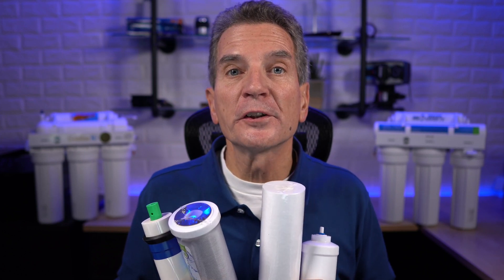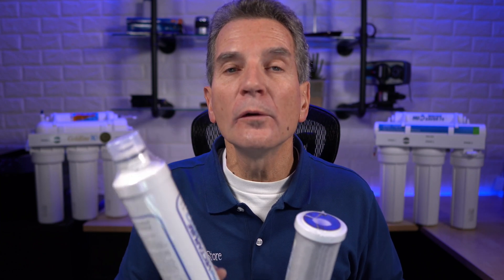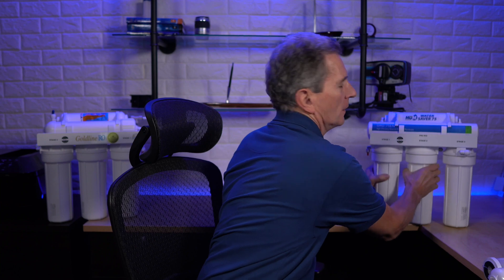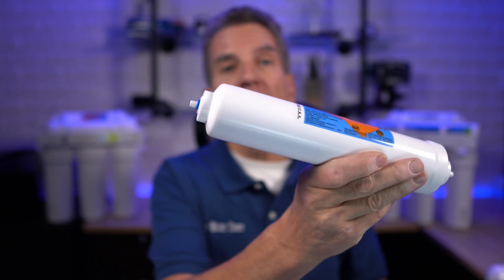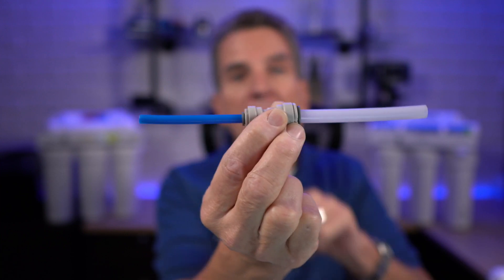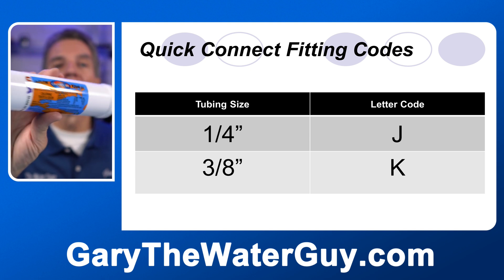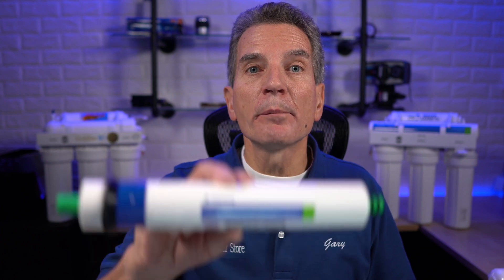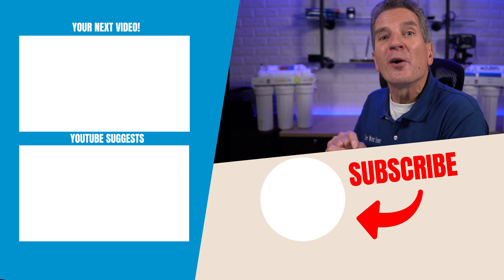HOW to FIND and ORDER the CORRECT RO FILTERS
Time to replace your ro filters but you have no idea what you need or where to get them?  Not sure of the make and model of your Reverse Osmosis system?  Why are there so many different filters for RO’s anyway?
In case you don’t know how Reverse Osmosis Drinking water systems work check out my YouTube video
Basically, there are two types of Reverse Osmosis drinking water systems when it comes to their filters.  Proprietary and non proprietary.
Let’s use these two very popular RO systems as an example.  Our Water Saver 75 and this Goldline 50  If yours has similar looking filter housings, you’re in luck, you have a Reverse Osmosis system that uses non proprietary filters.  In fact these use the same most common sediment and carbon filters.  Also, each one uses one of the most common post (or after) carbon filter types.  This replacement set for the Goldline 50 uses one sediment and two carbon filters with the inline post filter with ¼” threaded fittings at either end. You just unscrew the fittings from the old filter and use them on the new filter.
For the Water Saver 75, it also uses the same 3 filters on the bottom but a different carbon filter on top, with this filter replacement bundle This post carbon filter uses quick connect fittings, which in this case are ¼” but in some cases can be 3/8” or more.
To determine the size just measure the outside diameter of the tubing.  To determine which inline filter yours uses check to see if it has fittings on the ends like these, that can be removed.  If so measure the diameter if the tubing going into the filter and then disconnect the tubing, this YouTube video of mine shows you how
To find out what size fitting you have going into the post filter, measure the diameter.  Please note that the measurement will not be the same as the “size”.
See the following:
1/8” fitting is   .405 inches or about 3/8” outside diameter
¼” fitting is .540 inches or about 1/2” outside diameter
3/8” fitting is .675 inches or about 5/8” outside diameter
Once you know the diameter you can find the fitting you need for your system.
With our Omnipure filters the last two letters of the product code contains the fitting size info, for example:
A = 1/8” female thread
B = ¼” female thread
C = 3/8” female thread
J = ¼” straight female QC (quick connect)
K = 3/8” straight female QC (quick connect)
When it comes to membranes they are rated by their capacity to produce treated water, so many gallons per minute.  The capacity is often in the name of the system, like Goldline 50 has a 50 gallon per minute membrane while the Water Saver 75 has a 75 gpm membrane.
Most systems that have a typical membrane housing like this will use standard 1.8” x 12” membranes.  If there is no indication as to the flow rate of your membrane you can always remove it and usually it is written on the membrane inside the housing.  This video shows you how to remove the membrane Here is the replacement membrane for the Goldline 50
This HUM Water Saver 75 has a high efficiency membrane that is encased.  As you can see by the labelling it is a Pentair part and located here on our

If your system does not look like any of the systems we’ve discussed here today, don’t worry, just email us a picture at , we’ll check it out and recommend the correct filters for you.
Click here for your next video on Reverse Osmosis drinking water videos and I’ll see you there!

2) LET’S CONNECT!

3) CONTACT!

4) SHOP!

Please comment or ask questions below.